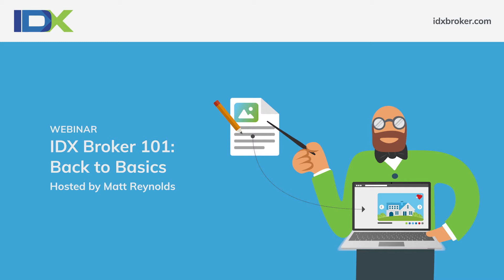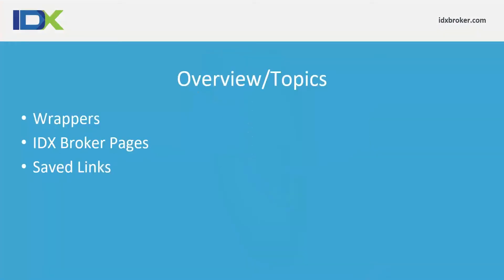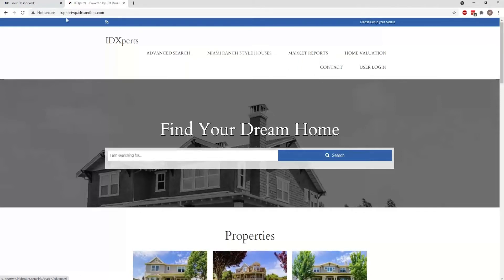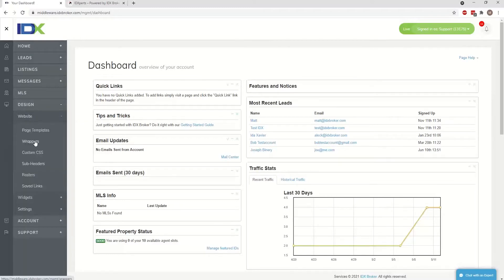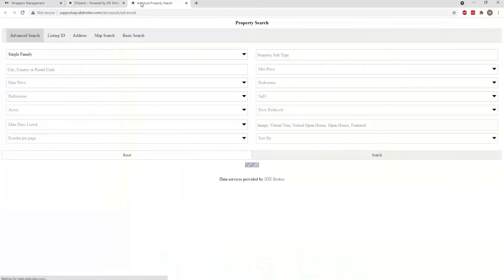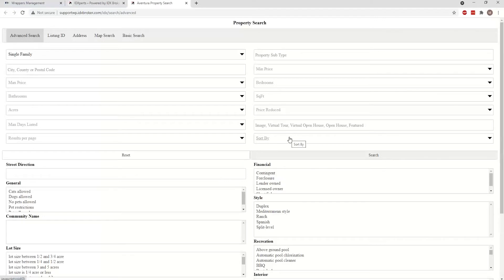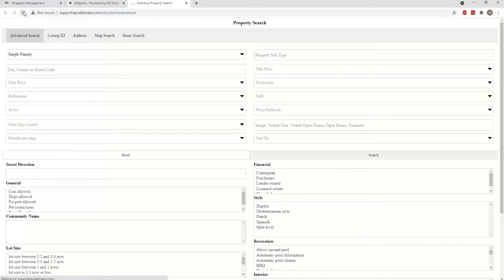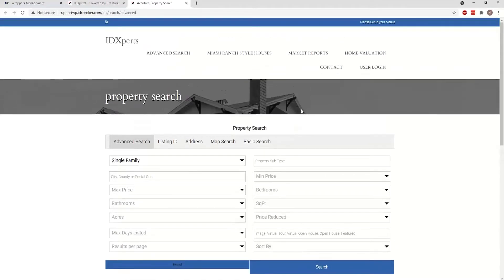IDX Broker 101 Back to Basics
If you’re just getting started with IDX Broker, this is the webinar for you! Support IDXpert Matt gives you the breakdown on some of the IDX Broker basics. In this webinar you will:
- Learn exactly how to add (and edit) IDX Broker pages on your real estate website.
- Walk through Dynamic and Static Wrappers which apply your website design to IDX pages.
- Get an overview of Saved Links and how to generate the search results you want.
- Plus, discover why Custom Domains are a critical part of your IDX Broker success!